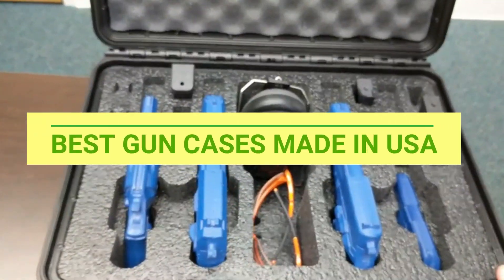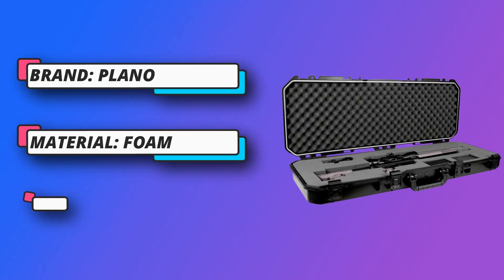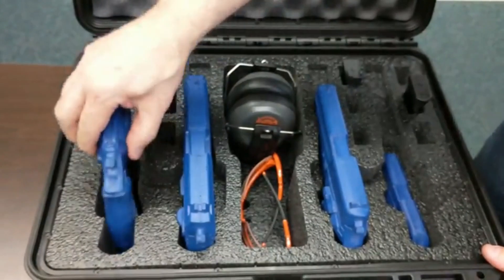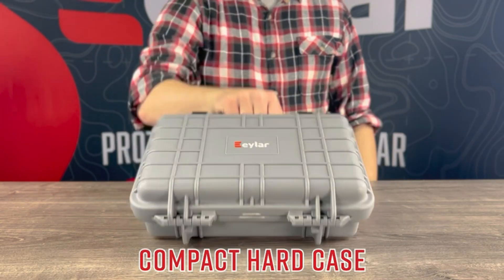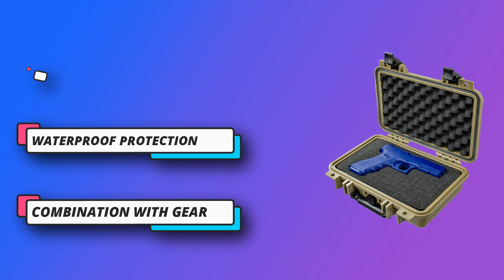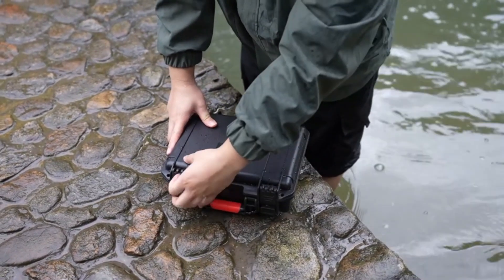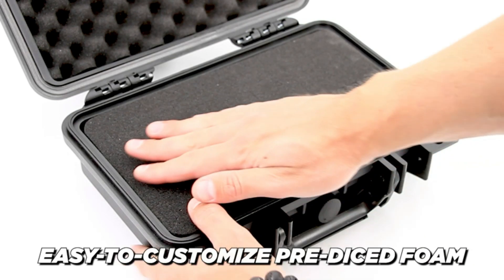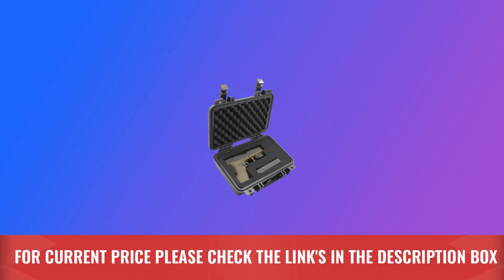Best Gun Cases Made In USA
Are you thinking of buying the Best Gun Cases Made In USA? Then the video will let you know what is the Best Gun Cases Made In USA on the market right now.

➜ Links to the Best Gun Cases Made In USA we listed in this video:

🔶Product Links🔶
➜ 5.
➜ 4.
➜ 3.
➜ 2.
➜ 1.

►Buying Guide For Best Gun Cases Made In USA◄

When purchasing a gun case made in the USA, there are several factors to consider to ensure you're getting a product that suits your needs and meets high-quality standards. Here's a buying guide to help you make an informed decision:

Material and Construction: Gun cases are typically made from various materials such as plastic, metal, or fabric. Ensure that the materials used are durable and provide adequate protection for your firearm. Look for cases constructed with high-quality materials such as heavy-duty polymer, aluminum, or steel.

Protection: Consider the level of protection offered by the case. Look for features such as foam padding or customizable inserts to securely hold your firearm in place and protect it from damage during transportation or storage. Some cases may also offer waterproof or weather-resistant properties to safeguard your gun from moisture and environmental elements.

Size and Compatibility: Choose a gun case that is suitable for the type and size of your firearm. Whether you have a handgun, rifle, shotgun, or multiple firearms, ensure that the case provides a secure fit and sufficient space to accommodate your guns and any accessories such as scopes or magazines.

Portability and Carrying Options: Evaluate the portability and carrying options of the gun case. Consider factors such as weight, handles, shoulder straps, or wheels for ease of transportation. Select a case that offers convenient carrying options based on your preferences and intended use, whether it's for everyday transport to the range or long-distance travel.

Security Features: Look for gun cases with security features to prevent unauthorized access to your firearms. This may include lockable latches, key locks, combination locks, or even biometric locking systems for enhanced security.

►What we do◄ Our team analyzes lots of Best Gun Cases Made In USA reviews that are designed for different kinds of users. We also take expert's suggestions to make the list of the Best Gun Cases Made In USA. We will take into consideration quality, features, and price; so you can decide which device is best for you. We hope our findings will help you find the Best Gun Cases Made In USA for the money.